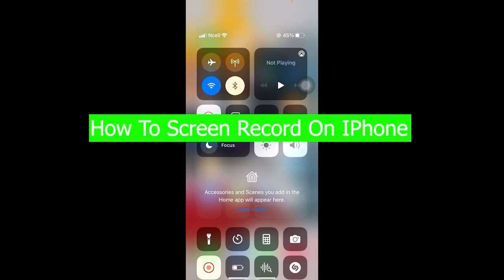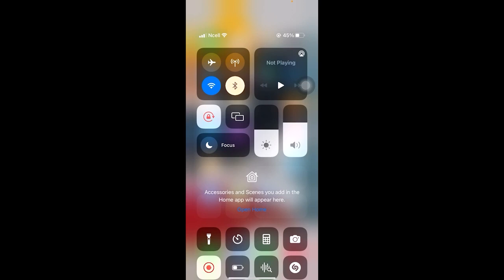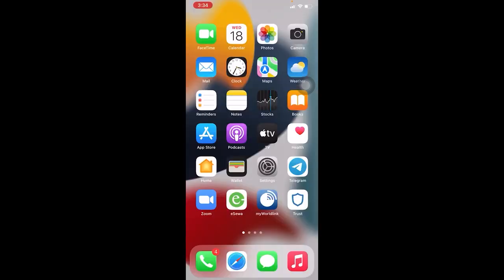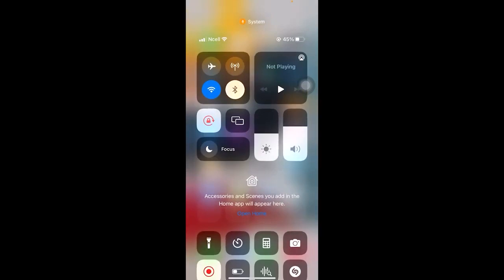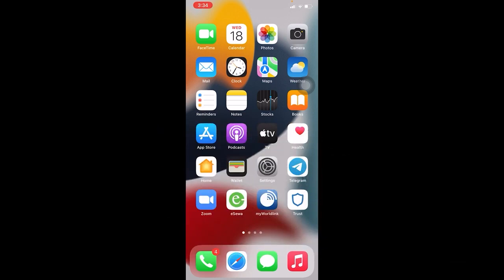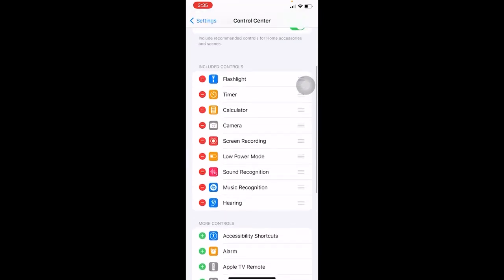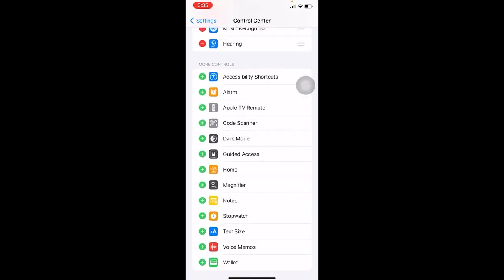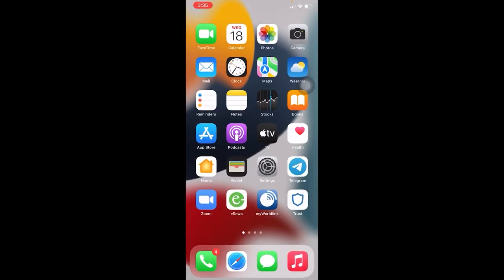How to Record Your Screen on iPhone 2022 | Screen Record On Any iPhone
Hello everyone, welcome to another video. In today's video, you're going to learn How to Record Your Screen on iPhone 2022. Turn on the bell icon to get updated on our new videos.